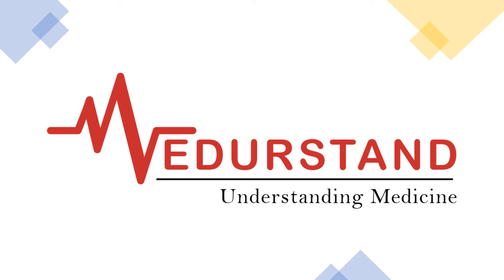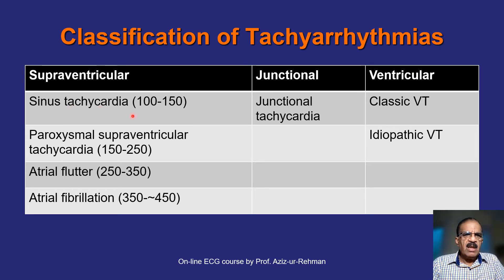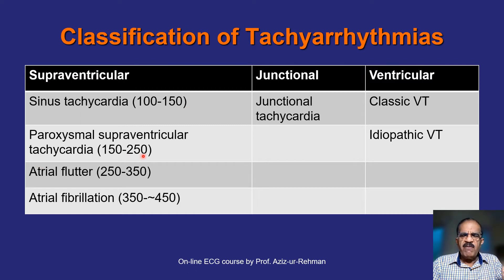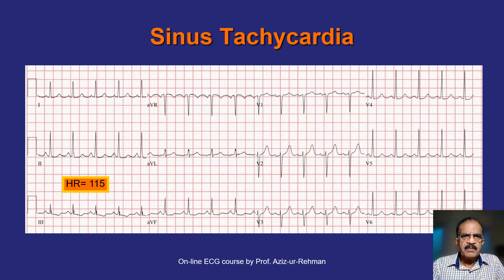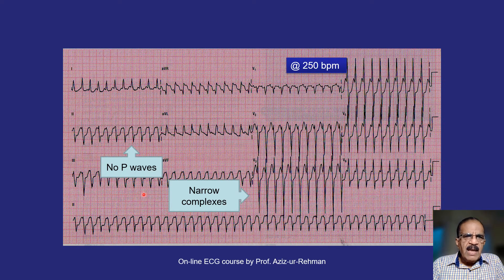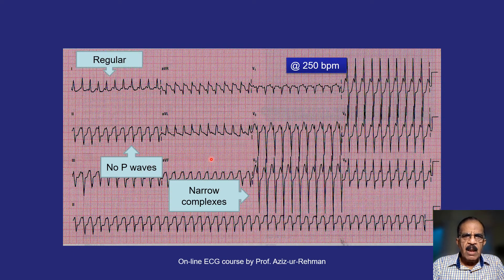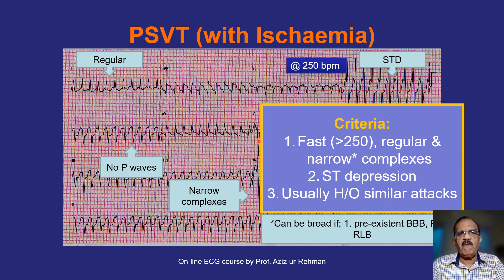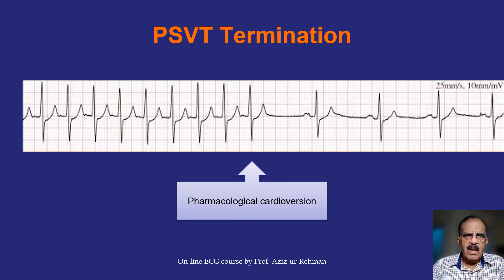ECG Part 18: Supraventricular tachycardia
The ECG features and re-entry mechanism is described in detail.